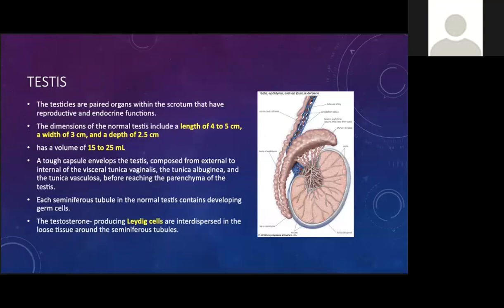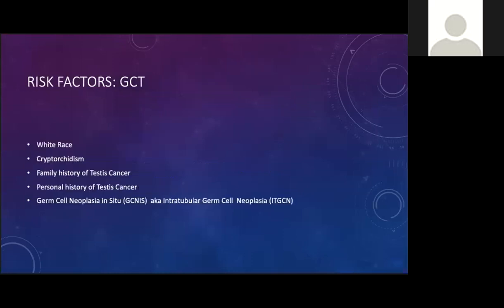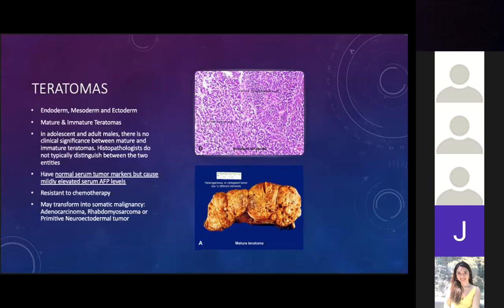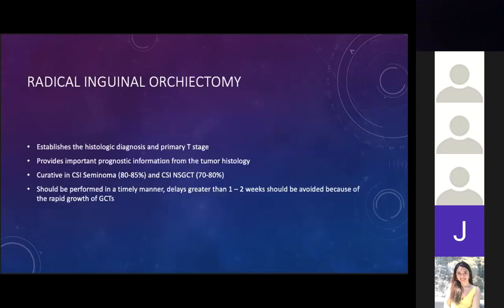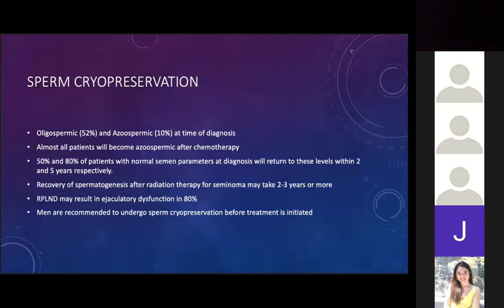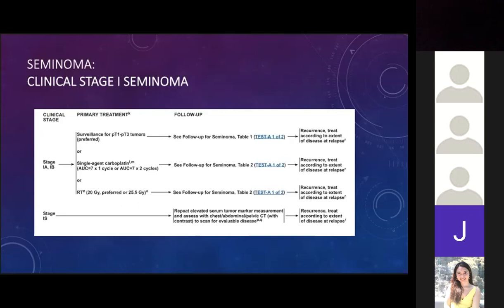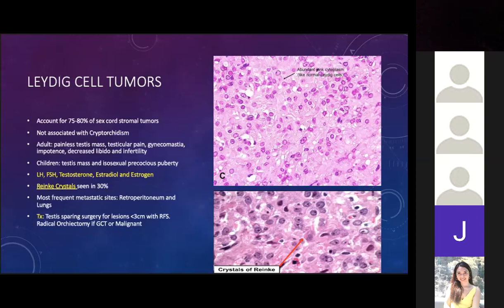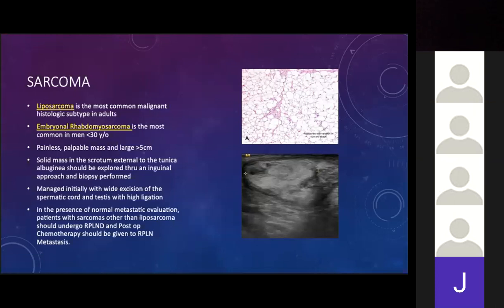Campbell Lecture Series: Testicular Neoplasm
Speaker: Dr. Tuazon